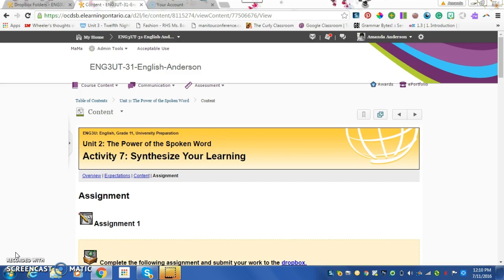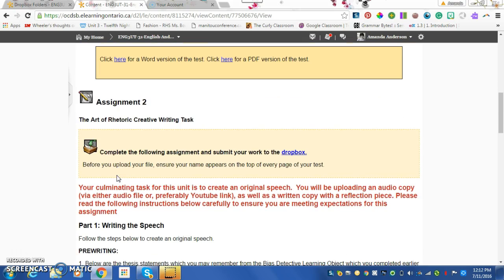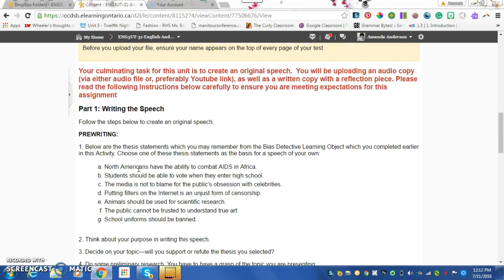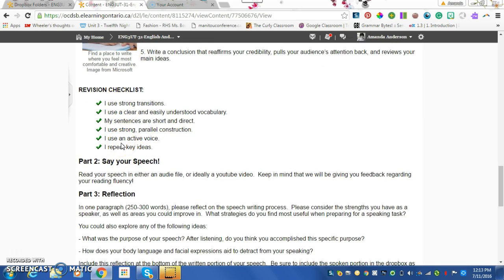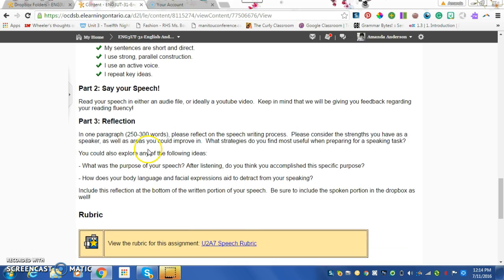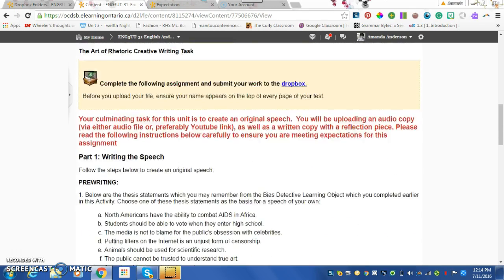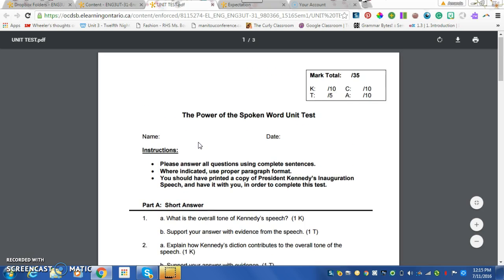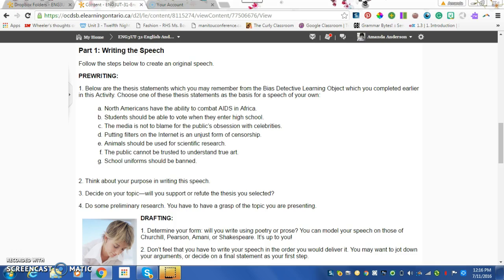ENG3UT Unit 2 Activity 7